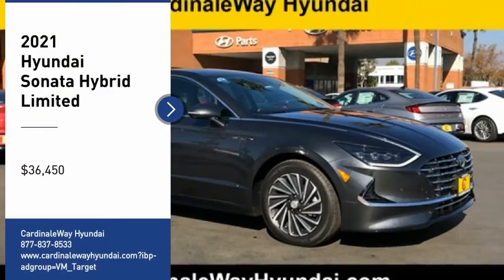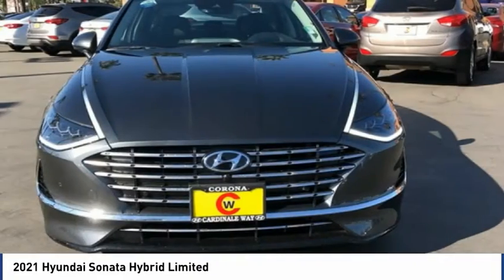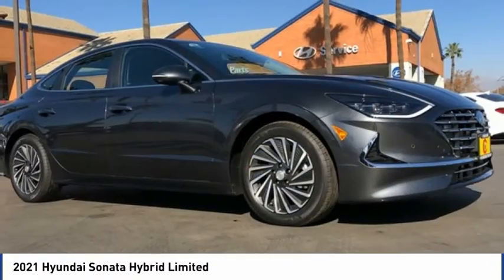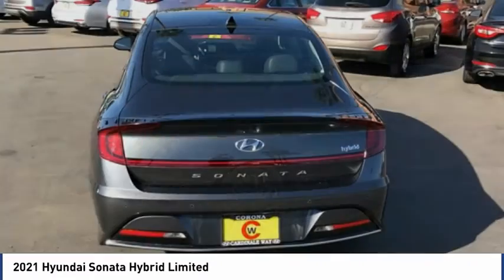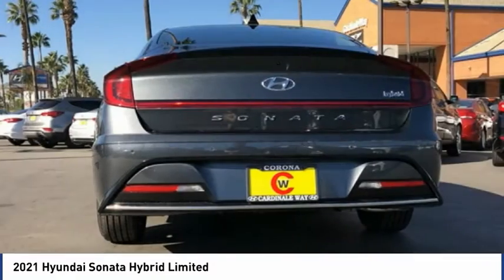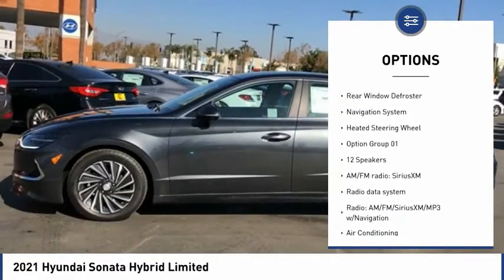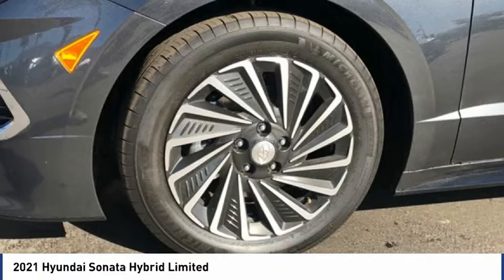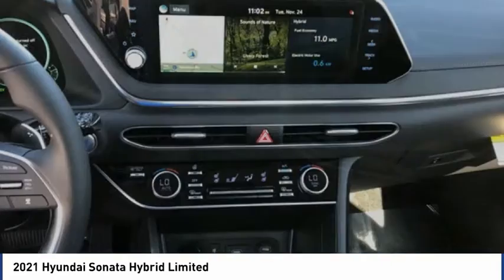2021 Hyundai Sonata Hybrid Limited FOR SALE in Corona, CA H9735T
Stop in today for a test drive of this N 2021 Hyundai Sonata Hybrid

CardinaleWay Hyundai
2525 Wardlow Rd

Portofino Gray 2021 Hyundai Sonata Hybrid Limited FWD 6-Speed Automatic I4 I4.  Recent Arrival! 45/51 City/Highway MPG  1,000 off MSRP!  Experience the Cardinale Way difference. We develop outstanding relationships where everybody wins. All prices are plus dealer installed Protection Package for  995.00. Proudly serving Inland Empire, Corona, Riverside, Ontario, San Bernardino, Orange County, Yorba Linda, Chino Hills 92882. Price does not include sales tax, license fees,  80 Doc and any other government fees.  Dealer installed accessories extra.  Price includes:  1000 - Retail Bonus Cash. Exp. 11/30/2020    Vehicle price and availability are subject to change without notice.